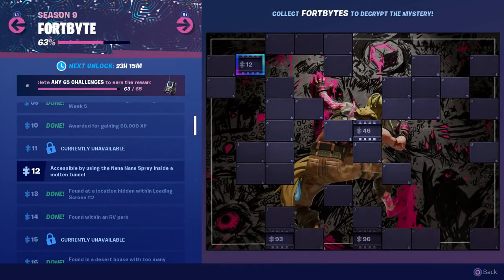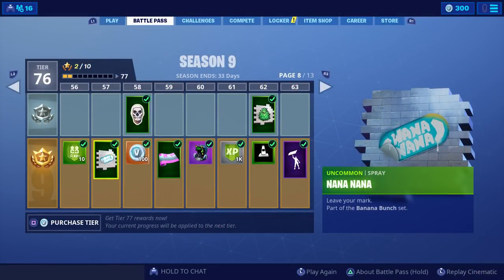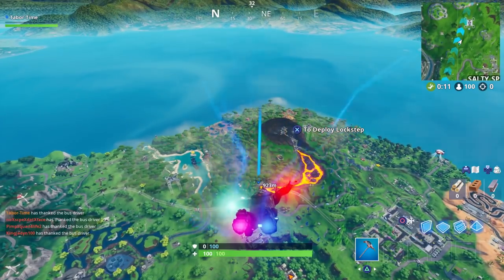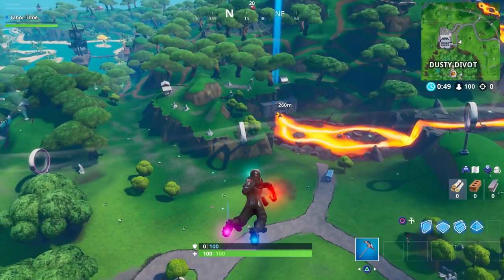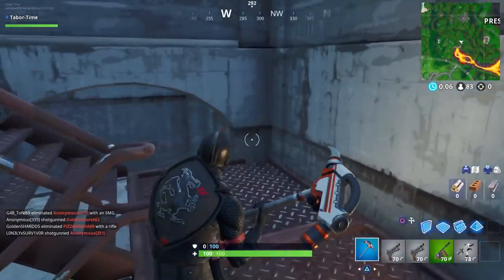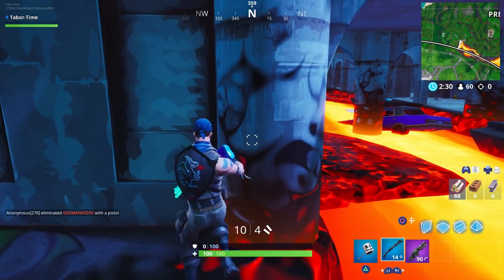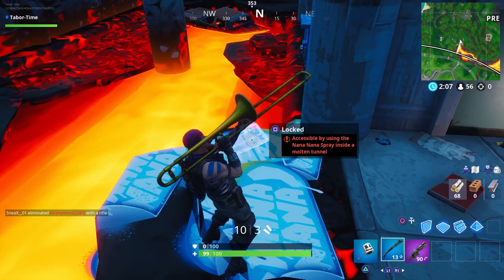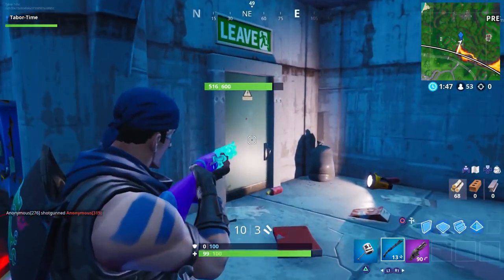FORTBYTE 12 LOCATION: "Accessible By Using The NANA NANA Spray Inside A Molten Tunnel"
This is the exact location for Fortbyte #12!